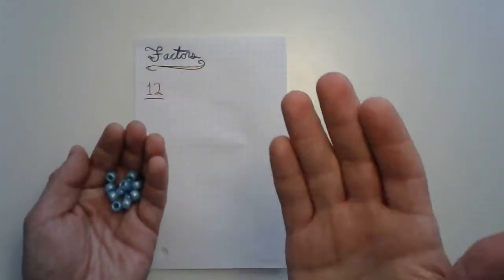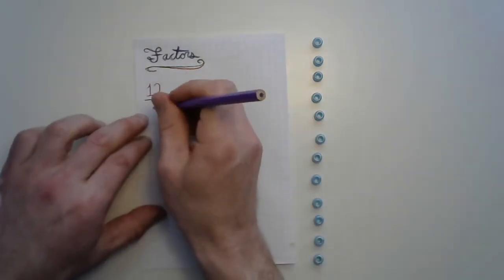Factors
See how a number can be broken down into other numbers. Don't have any beads at home? No problem! There are some great materials in your outdoor environment.